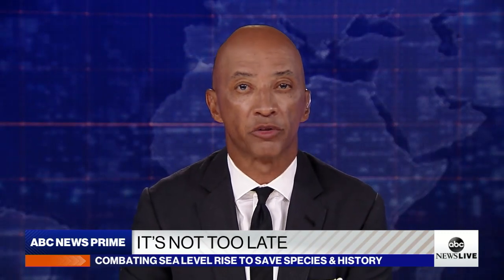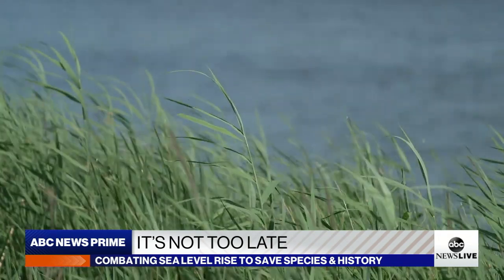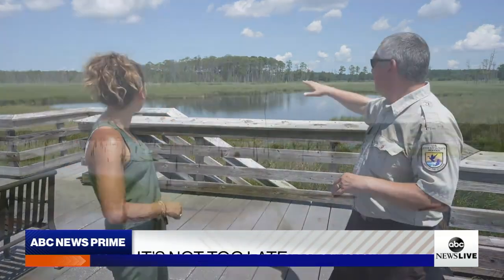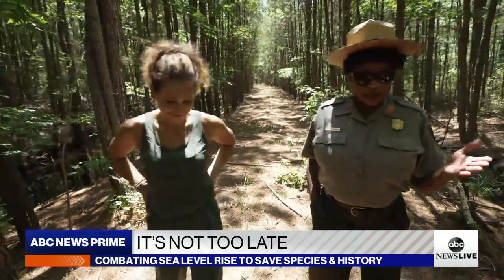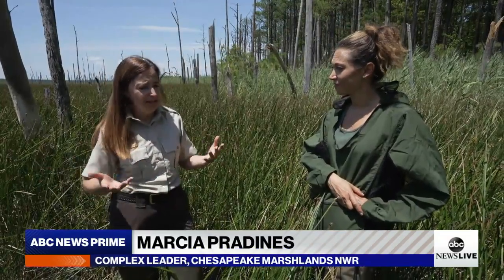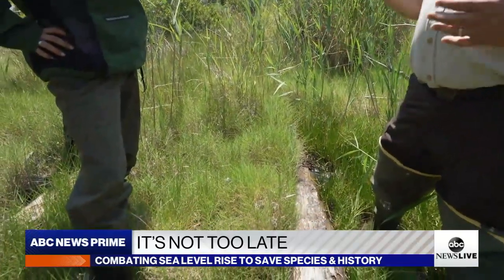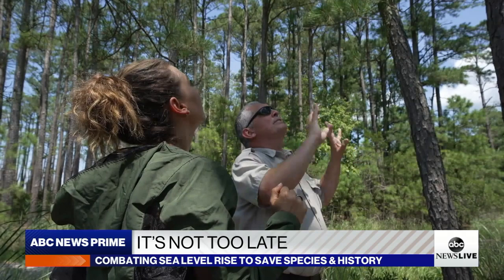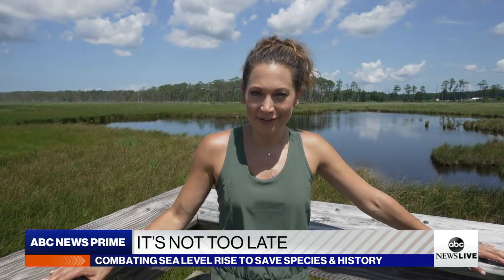‘It’s Not Too Late’ with Ginger Zee: Preserving nature and history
ABC News' Chief Meteorologist Ginger Zee reports from Blackwater National Wildlife Refuge in Maryland, where conservationists fight to preserve both wildlife and African American history.

ABC News Live Prime, Weekdays at 7EST & 9EST